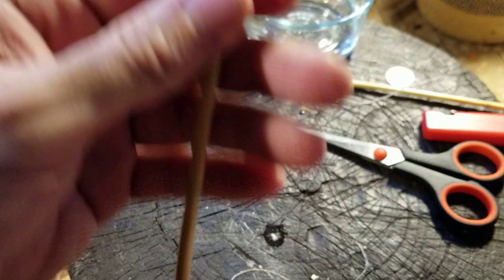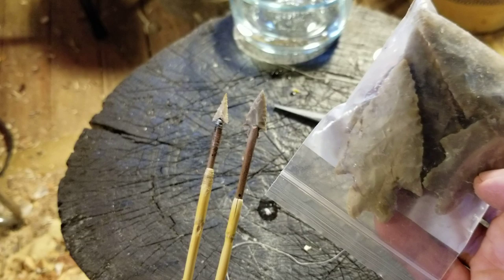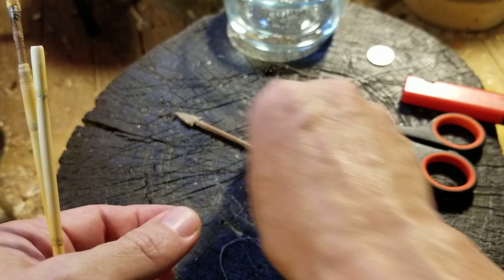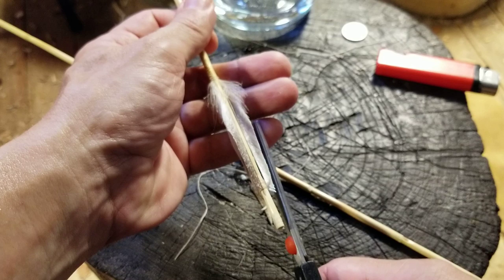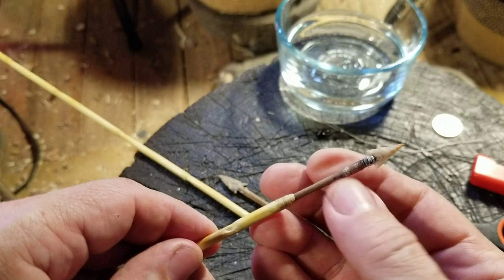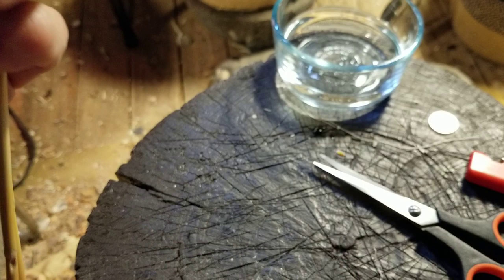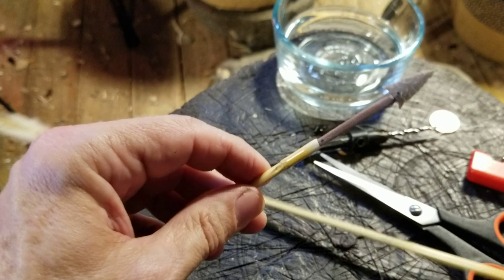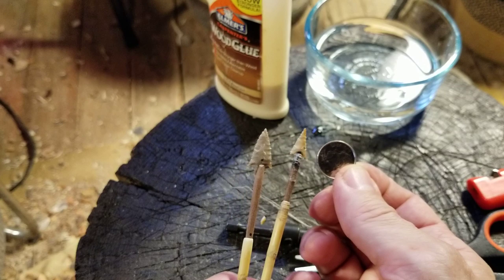768 - Miniature 1/3 Scale Darts Part 2